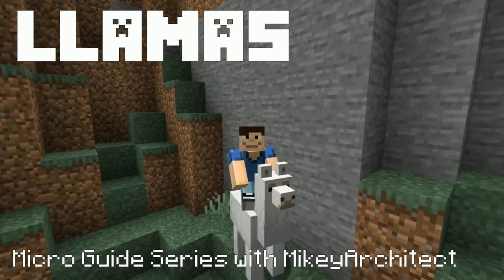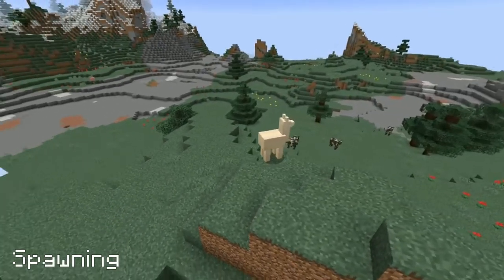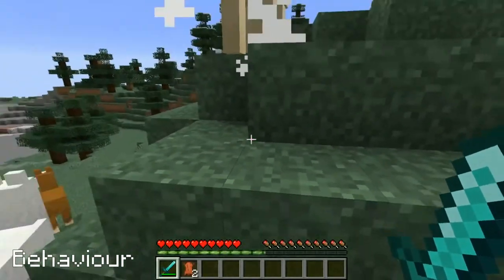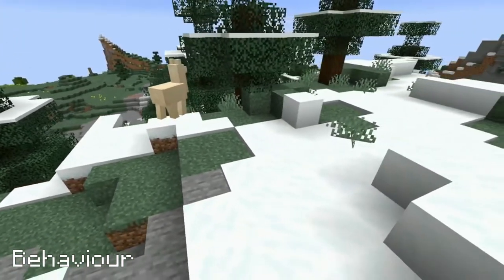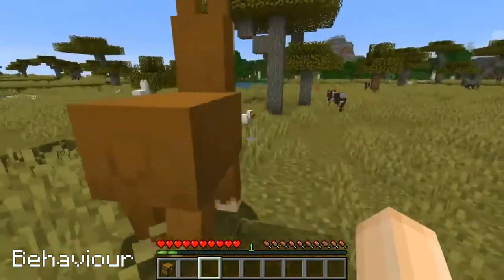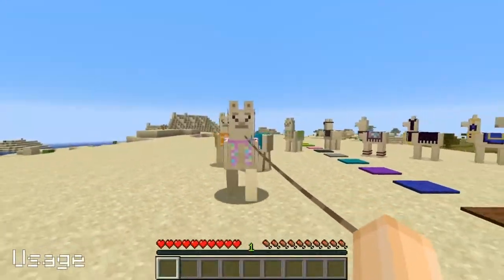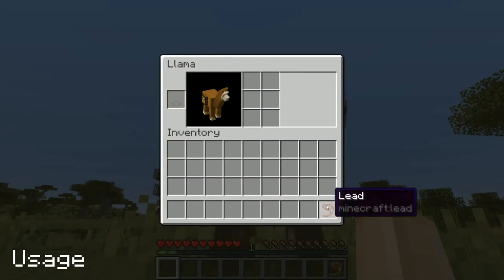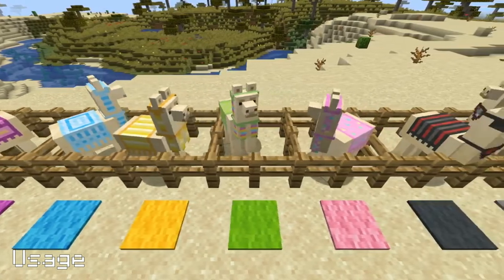Llamas - Minecraft Micro Guide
A brief overview of the Minecraft llama. It covers such things as:
• Where they can be found.
• How they behave.
• How they can be used.
• How to breed them.